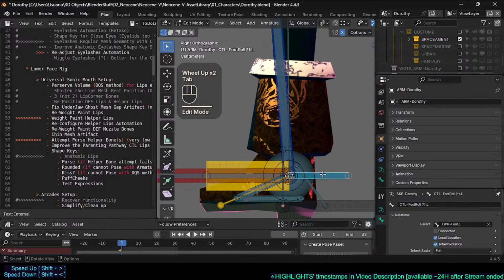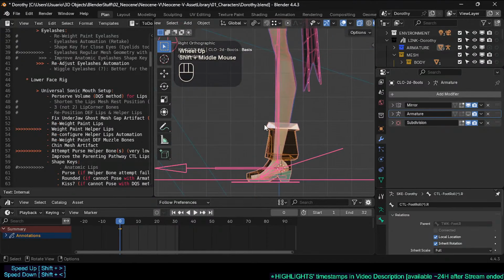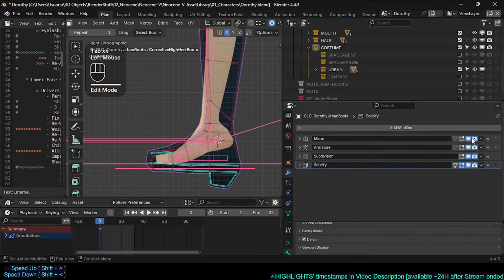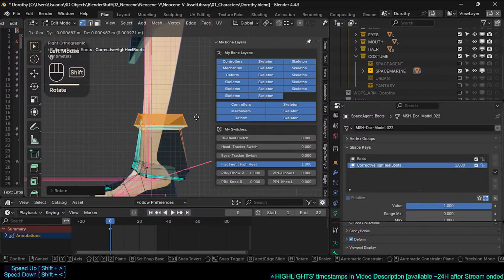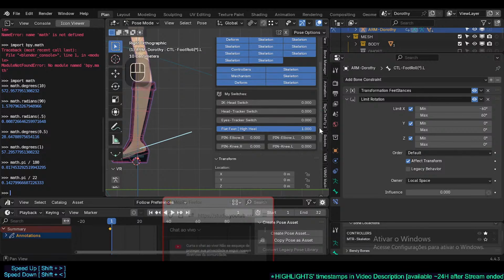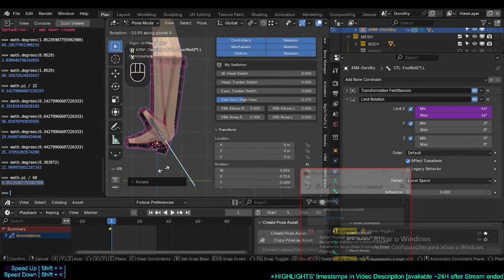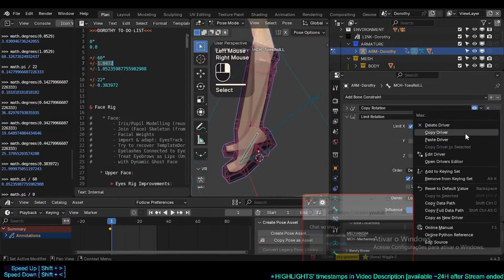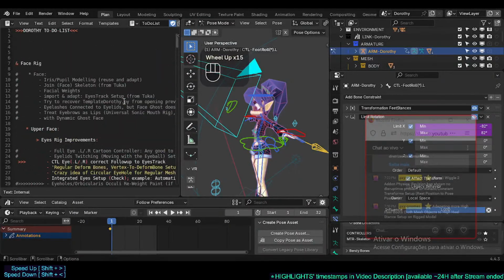🌌Pxy-VERSE ~ Dorothy: 🦴Custom Rig misc topics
🌟HIGHLIGHTS:
2:50⭐(Bone) Wiggle 2 Addon Physics: Revision has shown no disruptinve problem on Instant/Constant Transforms Setup (Rest Position to Pose Position)
30:22⭐Adapating more High Heel Boots Cloth Mesh Objects to High Heel Stance Setup on Rigged Model

📝NOTES:
🐵Blender 4.4.3

■ Slip.stream